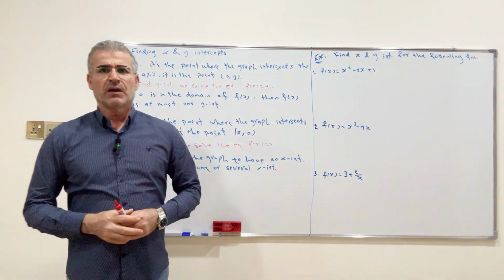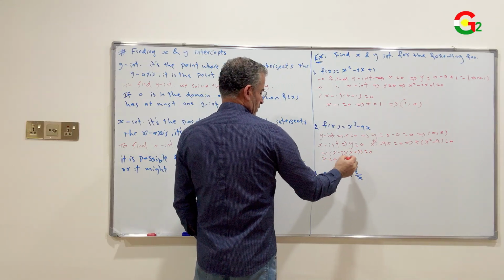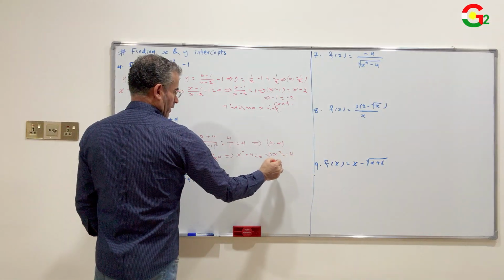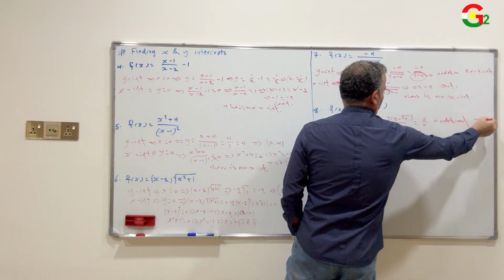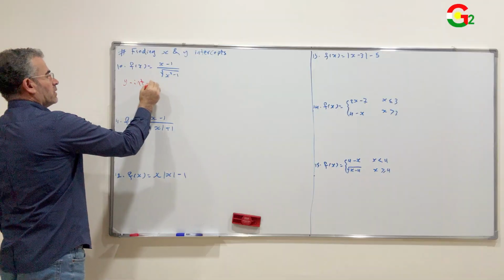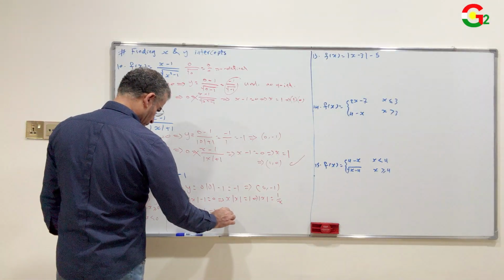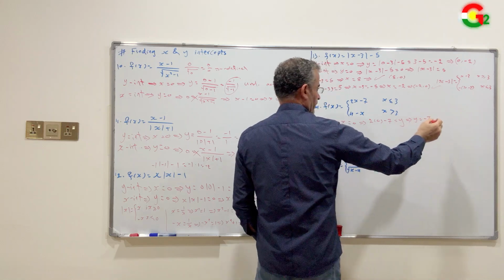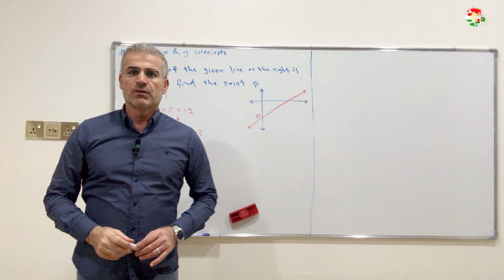lesson (1-1)_ x & y intercepts -3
@In this lesson, we break down x and y-intercepts in a clear and simple way—perfect for algebra beginners or anyone needing a quick refresher. You’ll learn:
 What x- and y-intercepts are
 How to find intercepts from an equation
 How to find intercepts from a graph
 Step-by-step examples that make the process easy